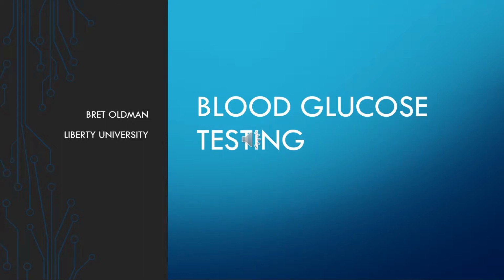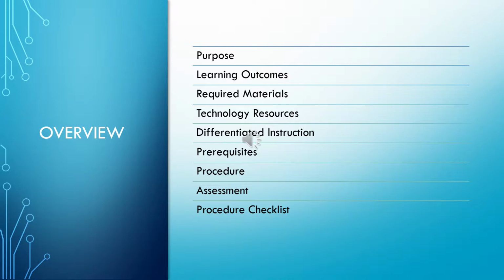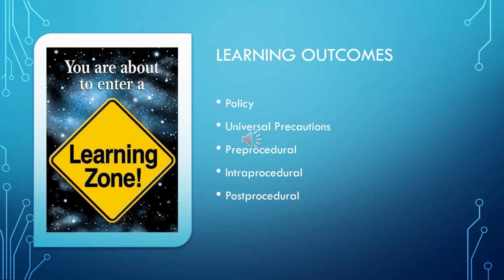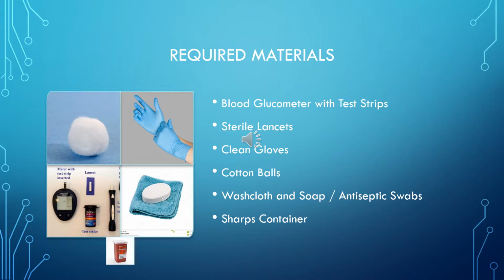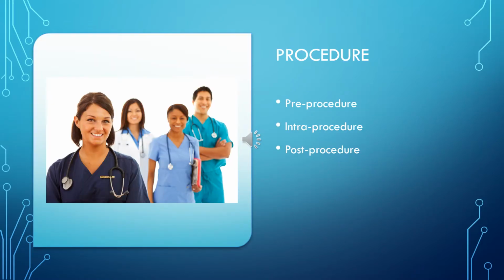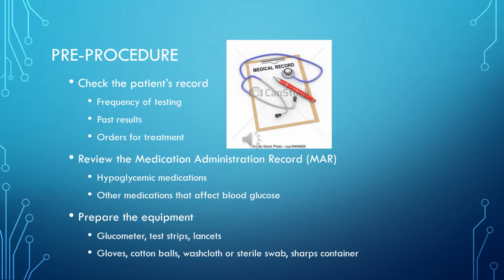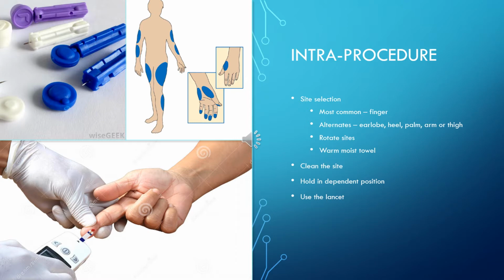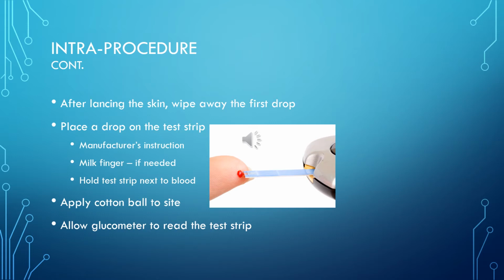Blood glucose testing